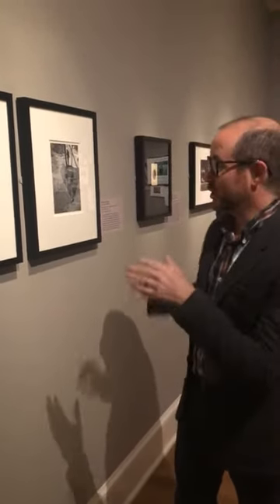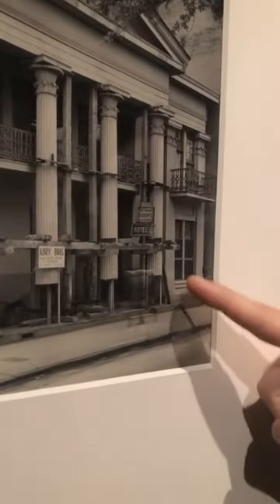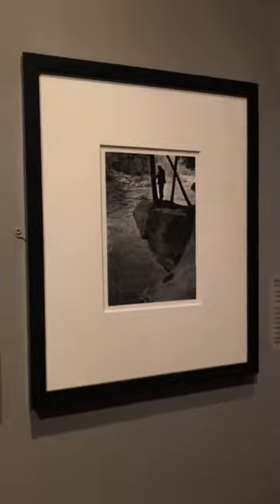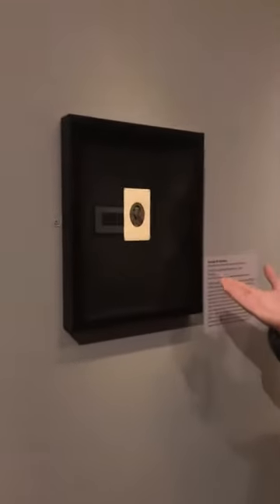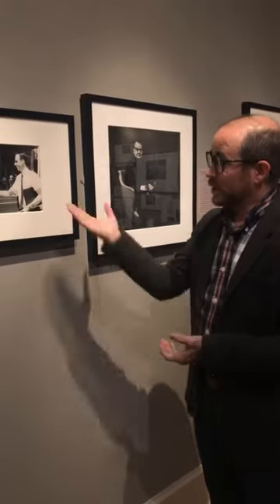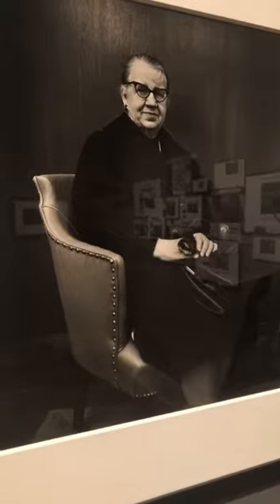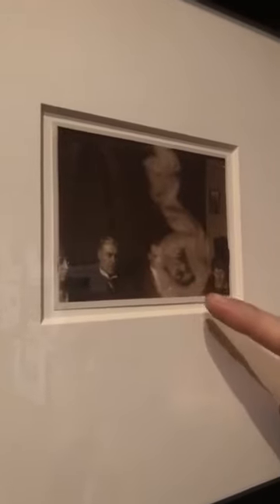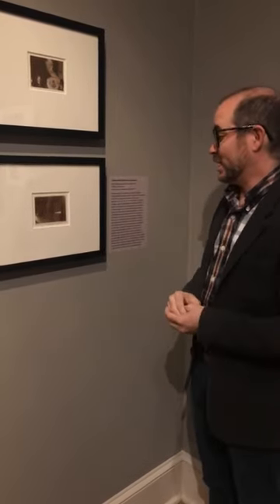Curator Spotlight: "Past Present Future" with Russell Lord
On Halloween,  NOMA Curator Russell Lord highlights the ghosts, spirits, and murderers caught on film and on view in the exhibition "Past Present Future: Building Photography at the New Orleans Museum of Art.”